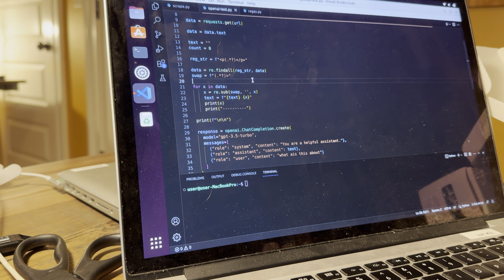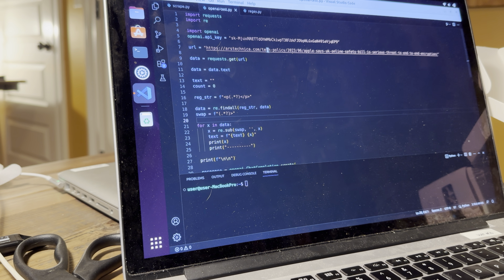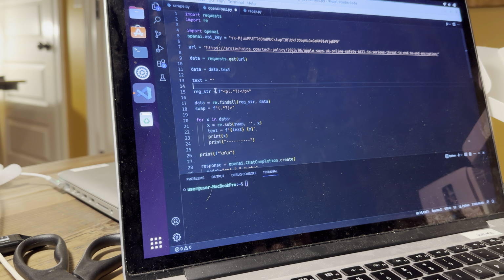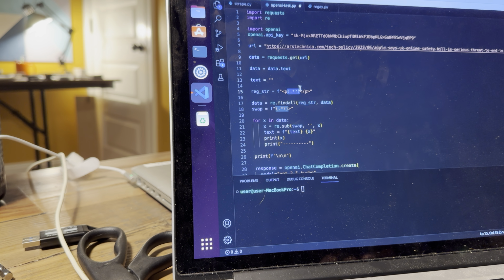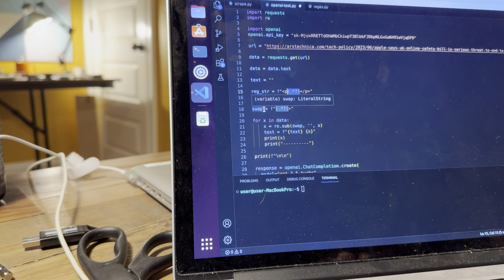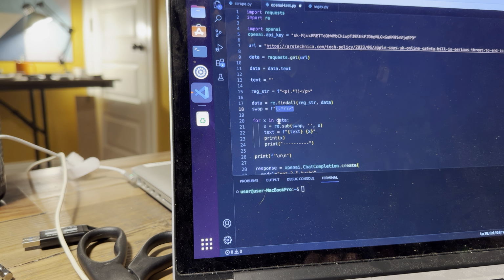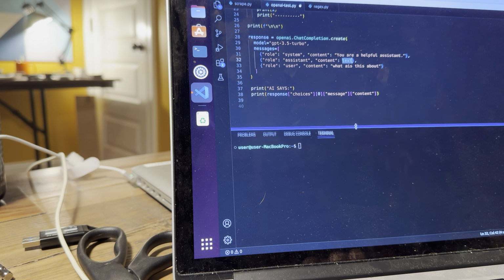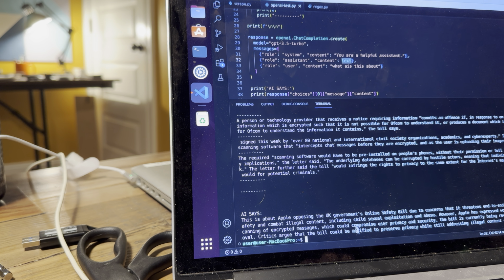ChatGPT and Text Parsing for Article Summaries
You can't just feed ChatGPT API a whole web page, you have to parse the page and clean up the data so that you're not submitting tons of javascript and CSS